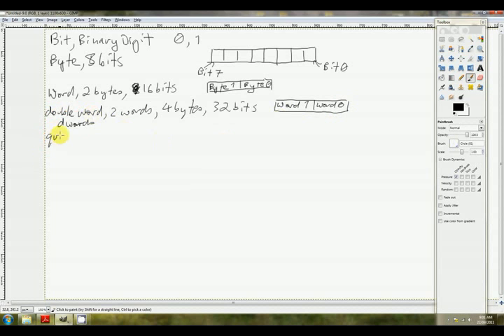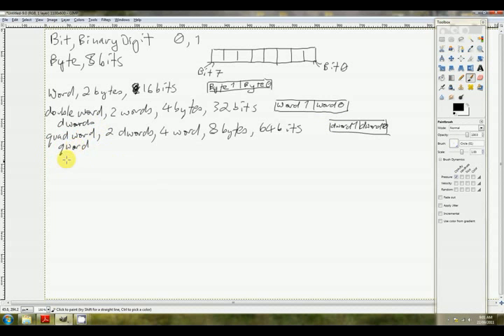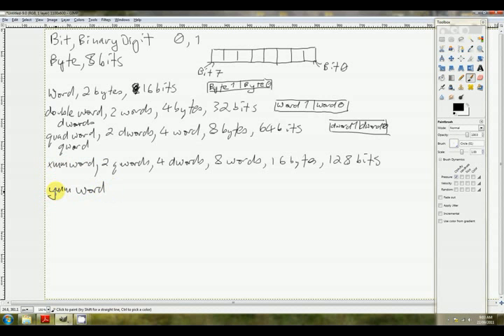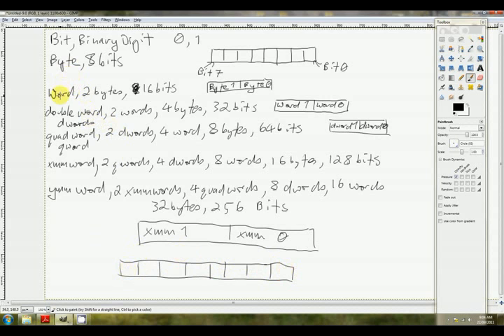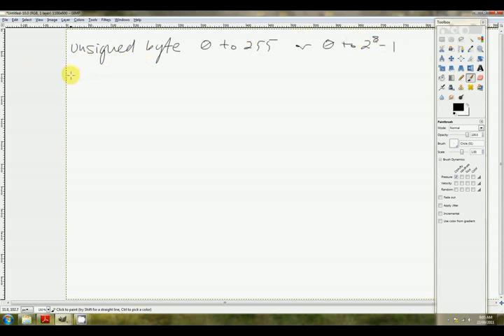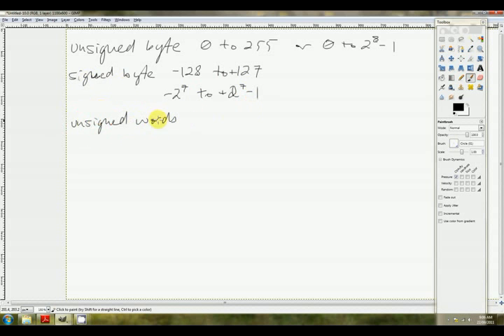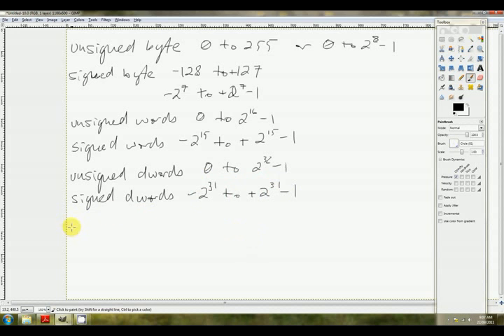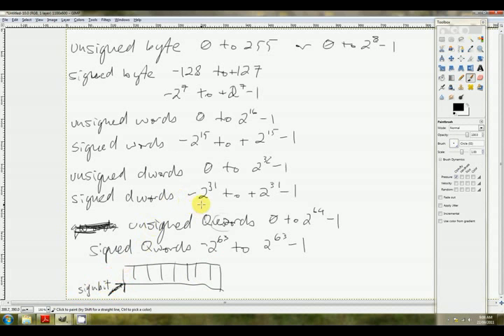x64 Assembly Tutorial 2: Integer Data Types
This second tutorial we'll look at the integer data types in Assembly so that we're all on the same page and ready to examine the x64 register set.

Make sure captions are turned on because if I notice that I've missed something or some the text is too blurry to make out, I'll supply a caption explaining.